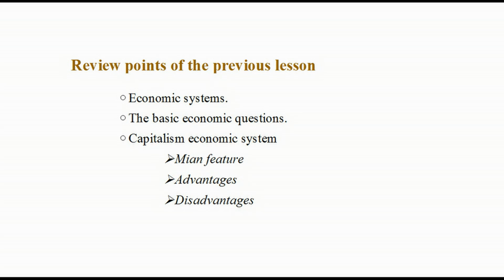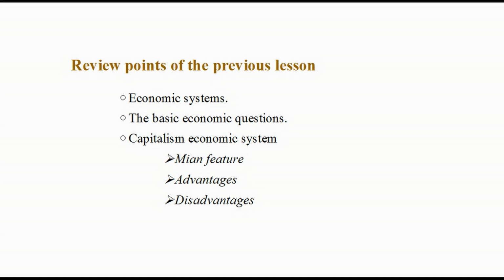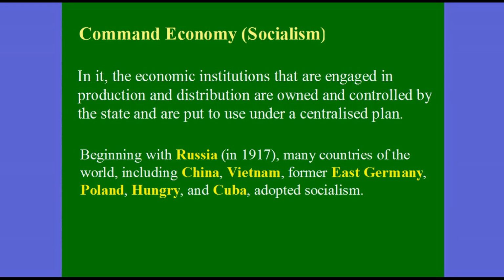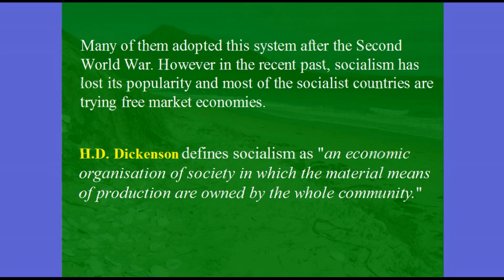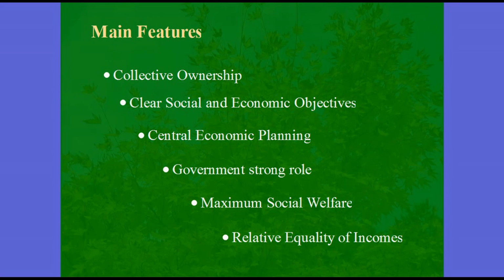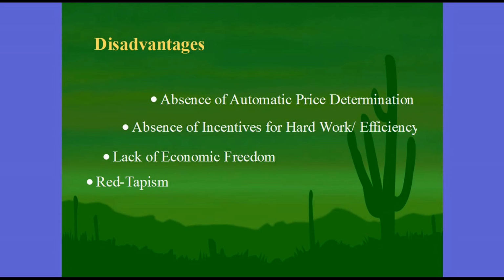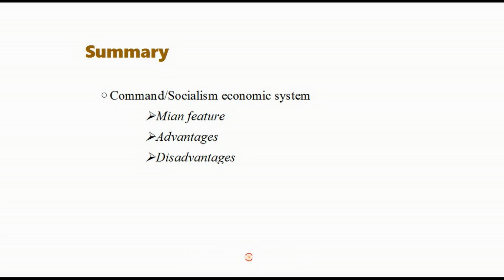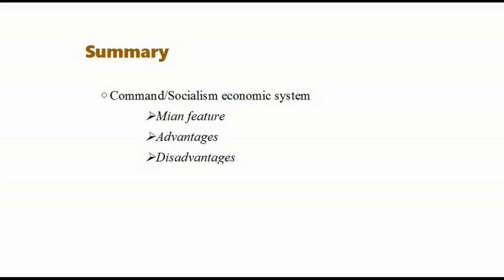Economic Systems Explained | Grade 9 Economics | Types & Characteristics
Welcome to this Grade 9 Economics lesson on Economic Systems! In this video, we explain how societies organize the production, distribution, and consumption of goods and services.

An economic system determines what to produce, how to produce, and for whom to produce. Understanding different economic systems helps us compare how resources are owned, how economic decisions are made, and how goods and services are distributed.

📖 In this lesson, you will learn:

✅ What an economic system is

✅ Why economic systems are important

✅ The basic economic questions:

For whom to produce?
🏛️ Types of Economic Systems

🔹 Traditional Economy — economic decisions are strongly influenced by customs, traditions, and established practices.

🔹 Market Economy — resources and production decisions are largely guided by consumers, producers, and market forces.

🔹 Command Economy — major economic decisions are mainly made by a central authority or government.

🔹 Mixed Economy — combines elements of market forces with government involvement.

🎯 This lesson is suitable for:
Grade 9 Economics students
Anyone interested in understanding how economies work

By the end of this lesson, you will be able to define an economic system, identify its major types, explain their characteristics, and compare how different systems answer the basic economic questions.

👉 Watch the full lesson, take notes, and practice the review questions.